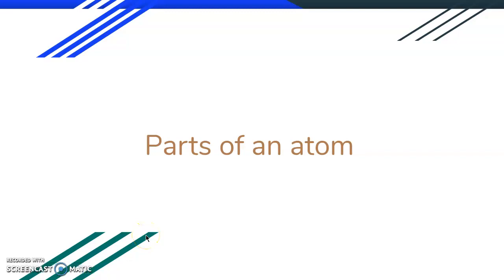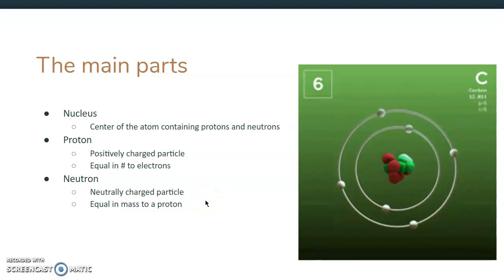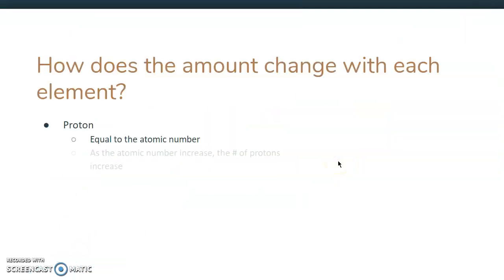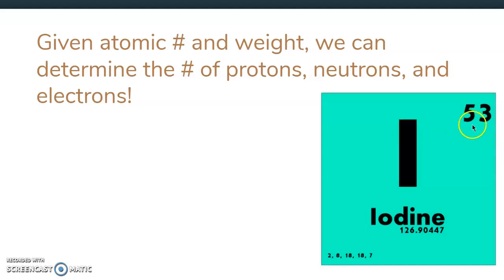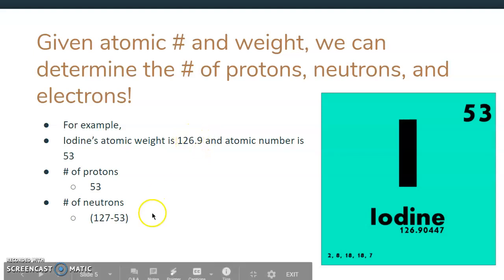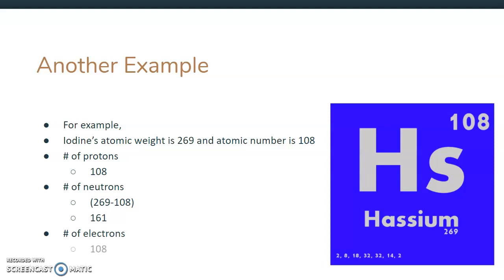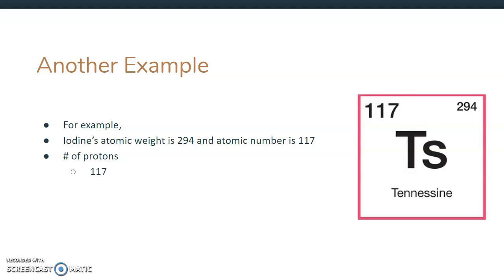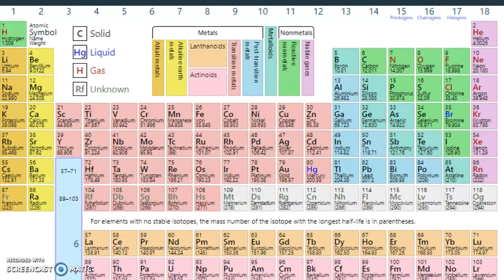Part of an Atom and Identifying number of protons, neutrons, and electrons.